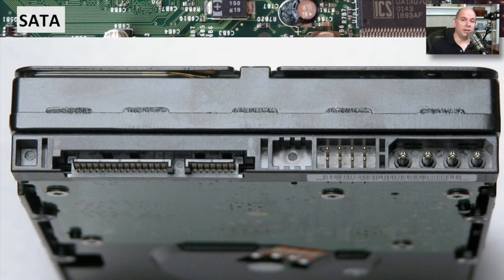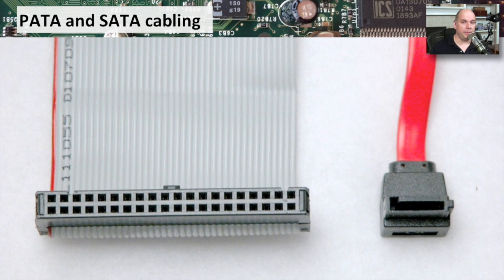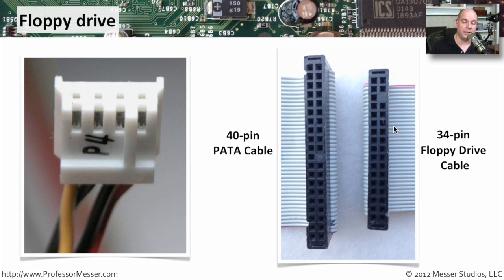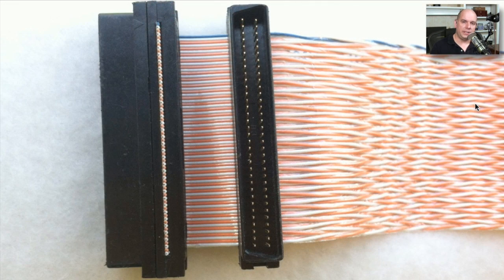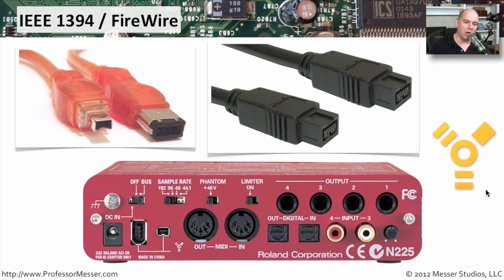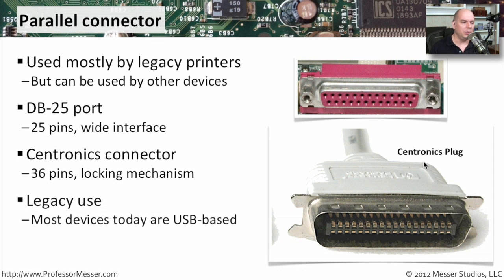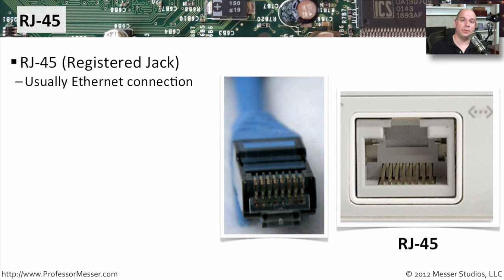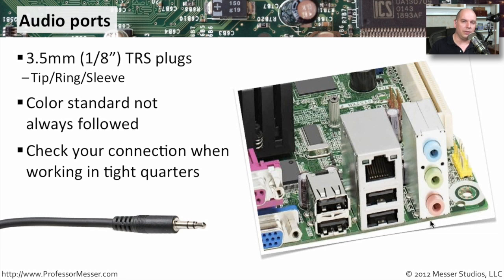Device Connectors and Cables - CompTIA A+ 220-801: 1.11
There are many different types of devices that can connect to your computer, and many of them use completely different connectors. In this video, you'll learn about the cables and connectors used for hard drives, USB devices, FireWire components, parallel links, serial connections, network links, and much more.